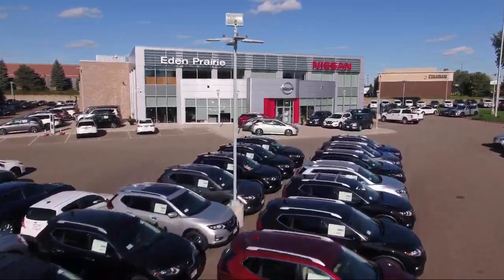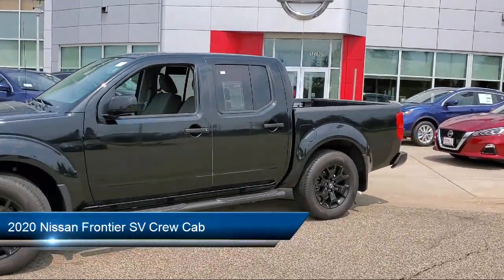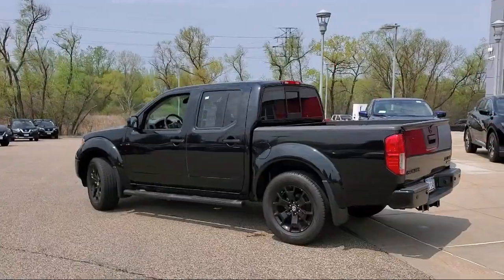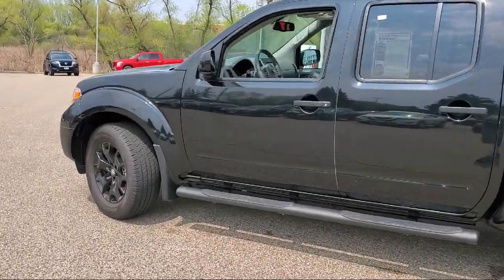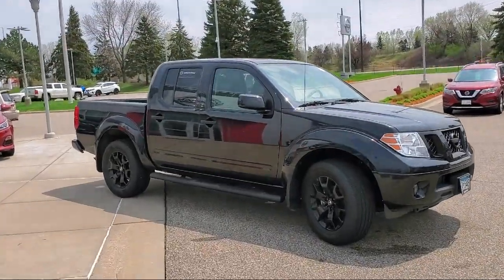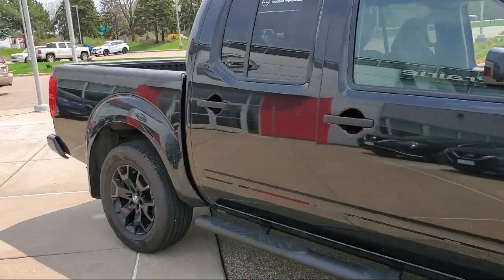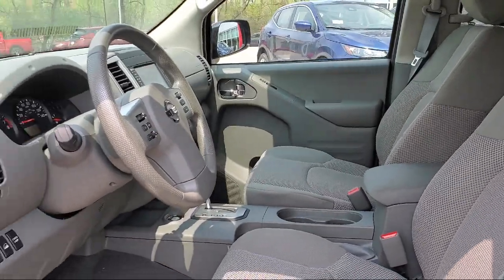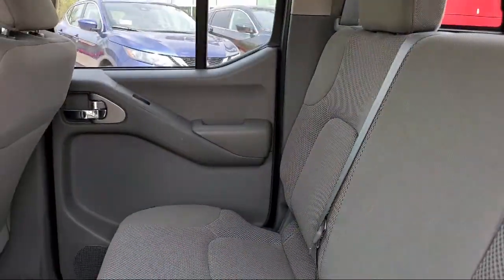2020 Nissan Frontier SV Crew Cab Eden Prairie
2020 Nissan Frontier SV Crew Cab Stock Number: RX1502 Vin:1N6ED0EB2LN728170.